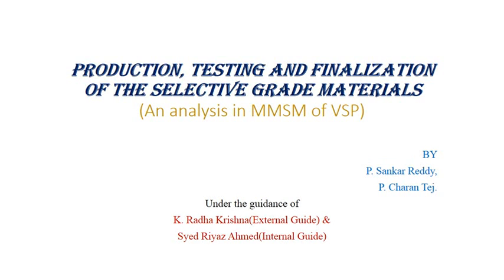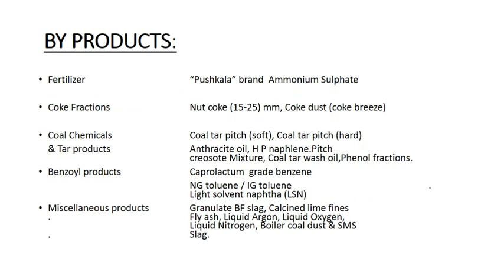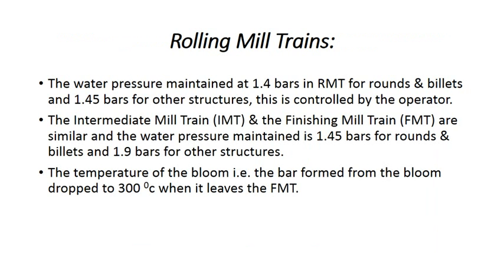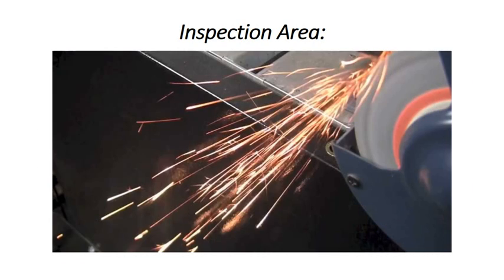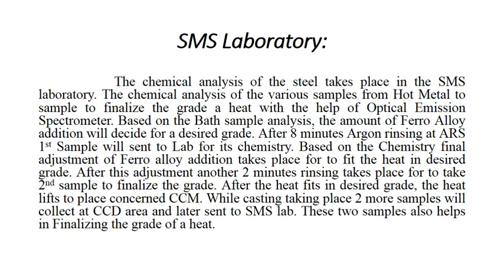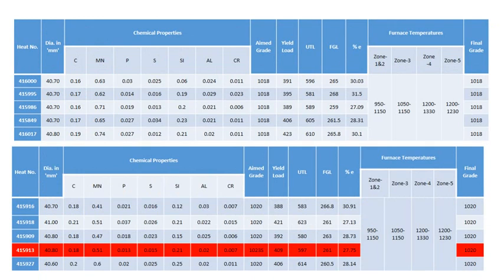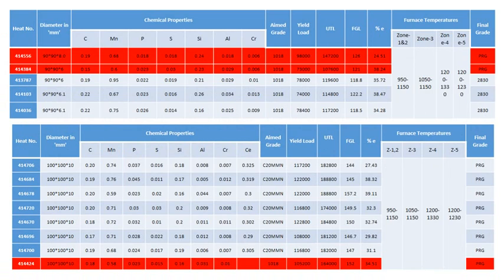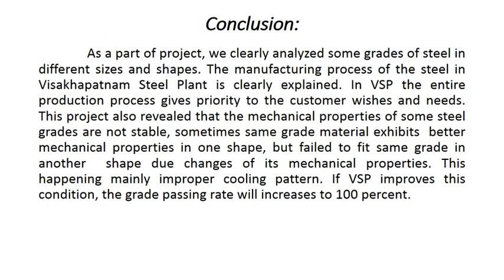production testing and finalization of selective grade materuals